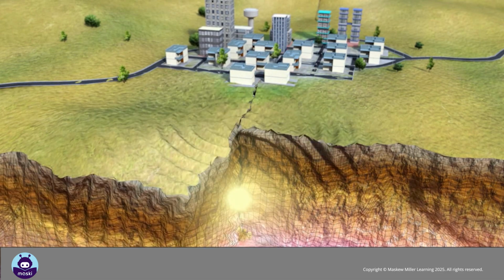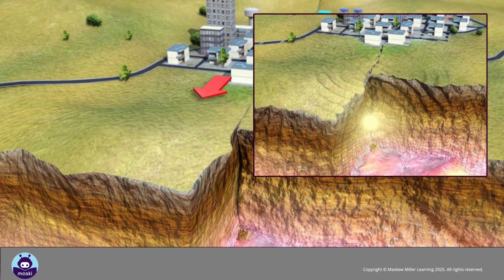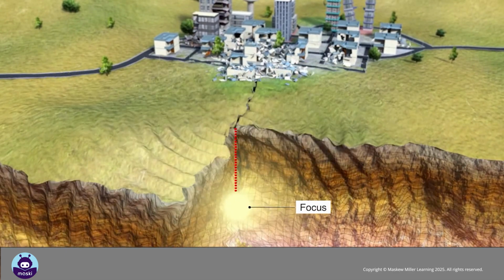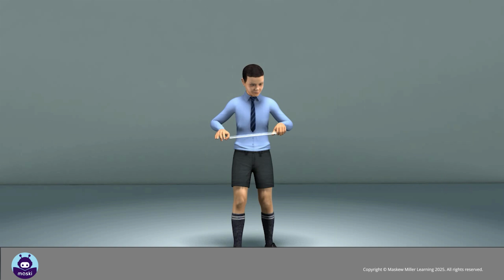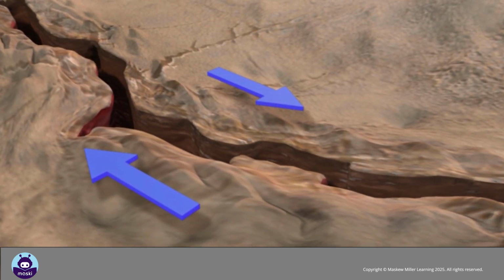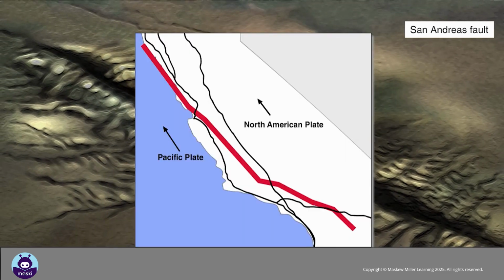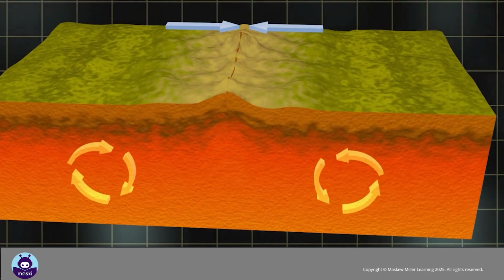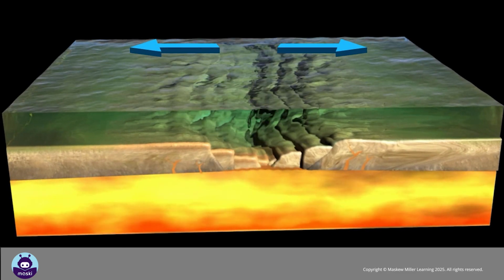[GRADE 7] Causes of Earthquakes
The causes of earthquakes. Understanding plate tectonics.